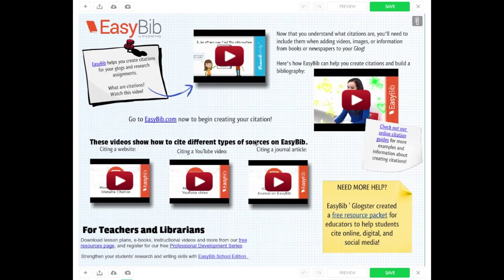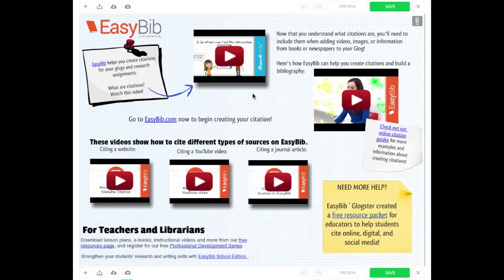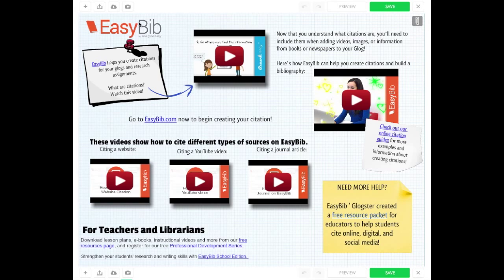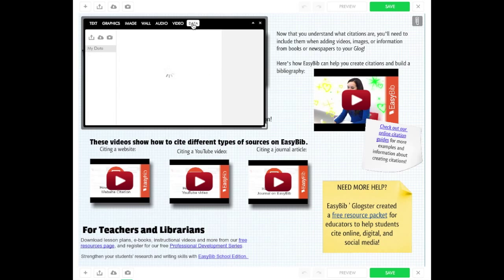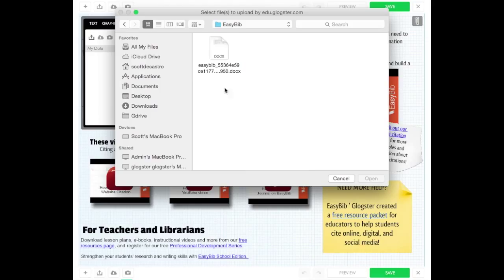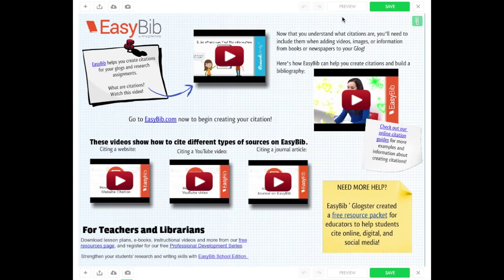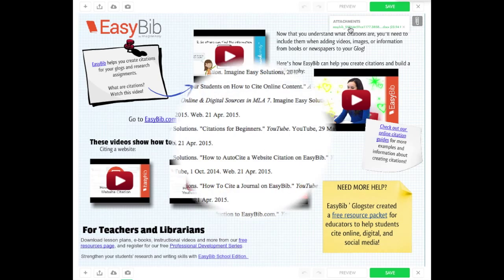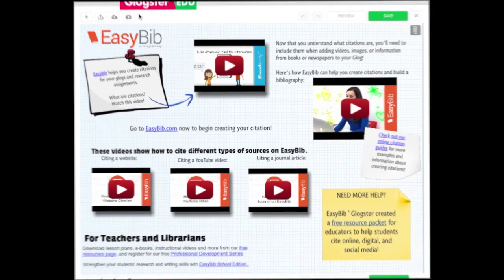Glogster Tutorial: Using Attachments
This tutorial is intended to show you how to add bibliography attachments.